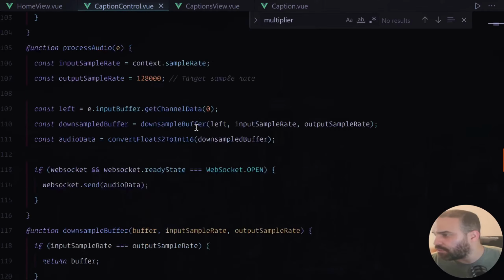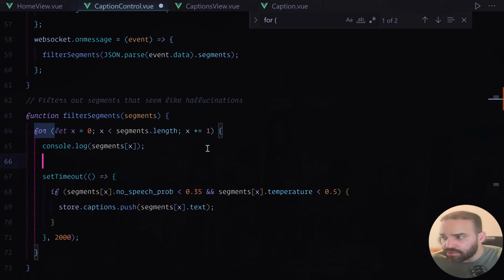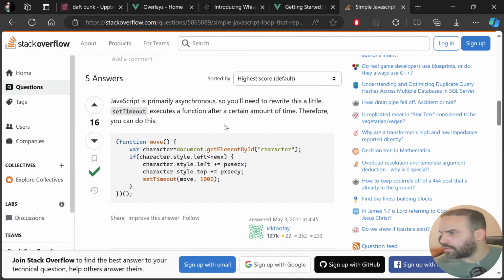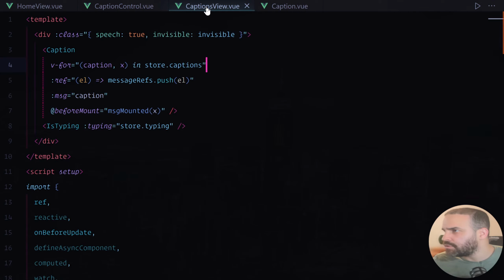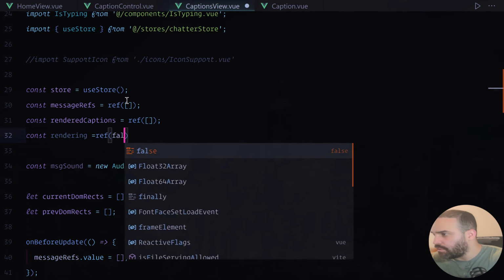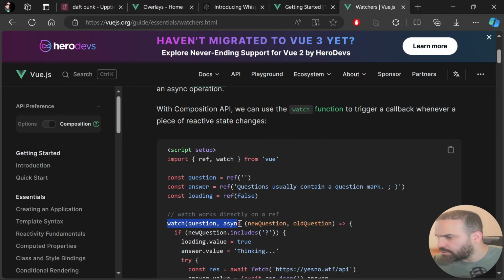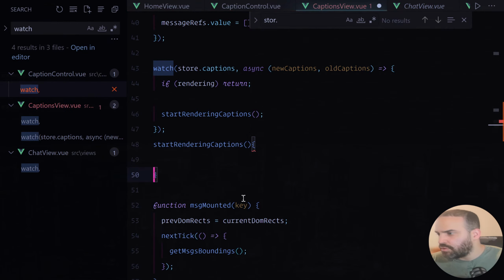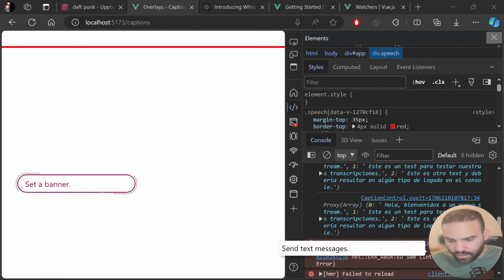Code Along with Pardon The Amateurity